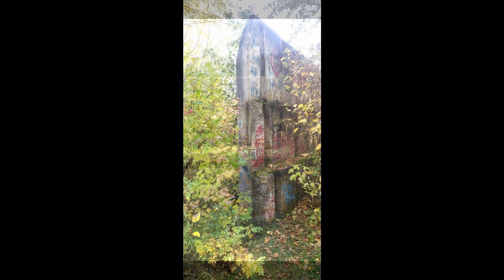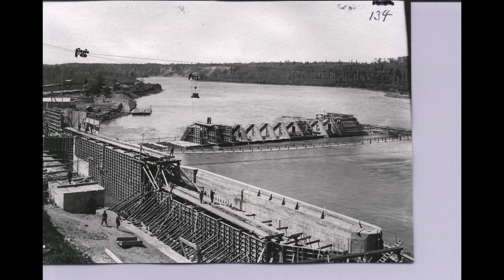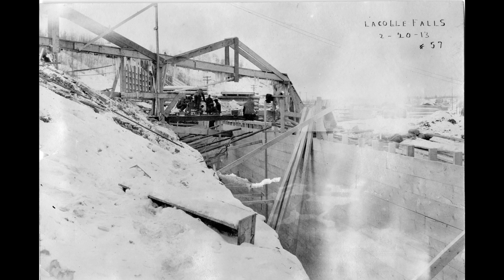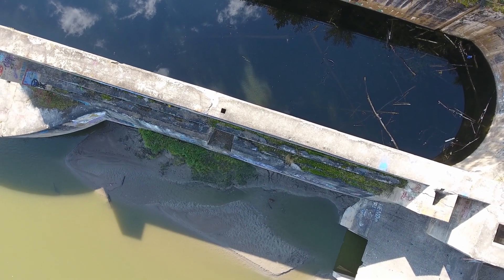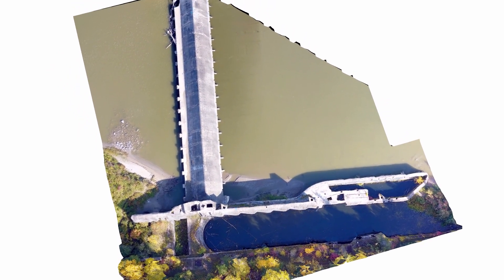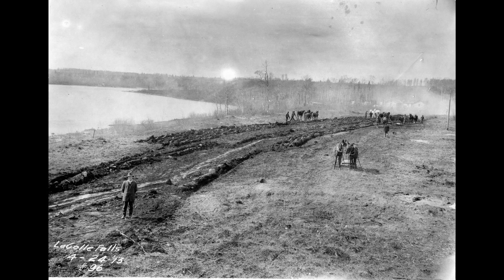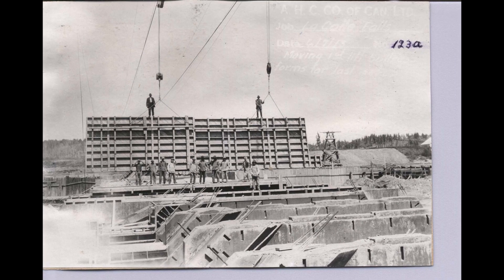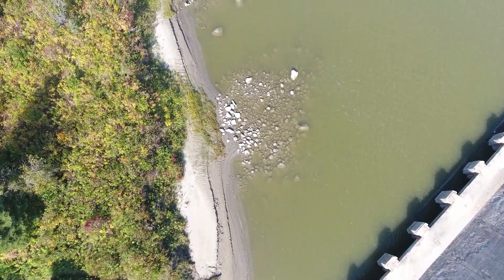Lacolle Falls Dam applied research project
An interview with local historian, Paul van Pul on Prince Albert’s historic Lacolle Falls Dam project. This video provides a summary of the applied research project completed in collaboration with the Prince Albert Historical Society, Saskatchewan Polytechnic and the City of Prince Albert. This study is now complete and highlights some of the unique features of the dam using drone imagery and 3D structure from motion modelling.

The Lacolle Falls hydroelectric project was proposed and built on the North Saskatchewan River in the early 1900s as an economic development initiative designed to bring wealth and prosperity to the Prince Albert Region. Construction began in 1909 but the project had to be abandoned in 1913. Instead of bringing economic prosperity, the project became a financial liability.

PLEASE NOTE: The public is advised to stay away from the Lacolle Falls Dam as it is still quite dangerous given the possibility of being trapped by flowing waters.